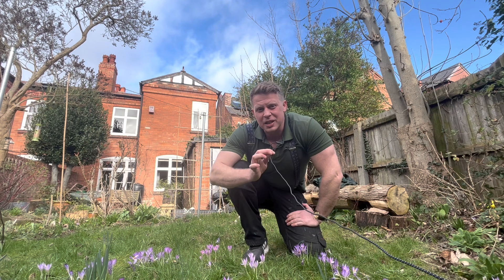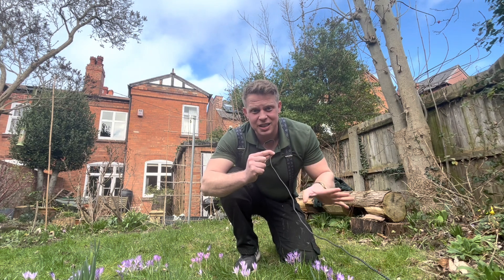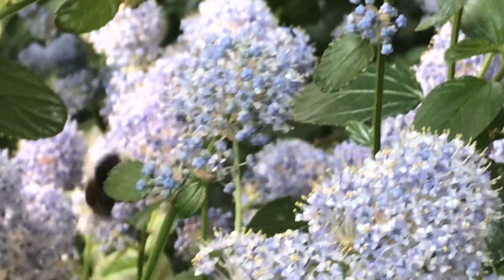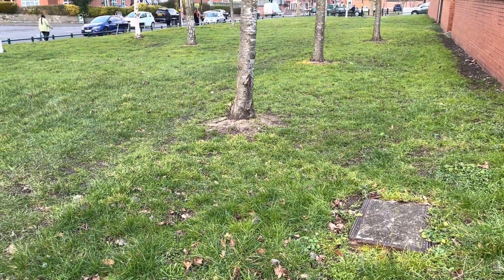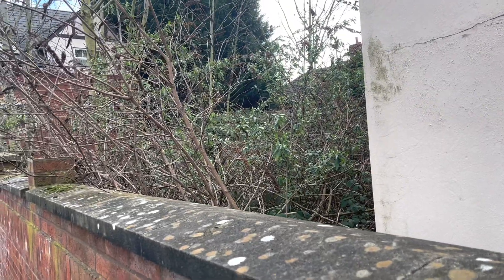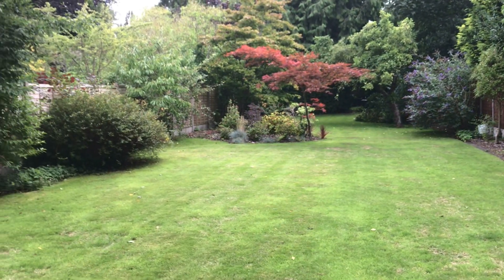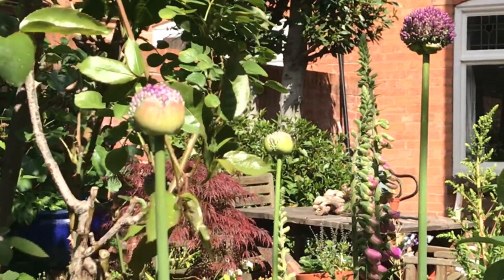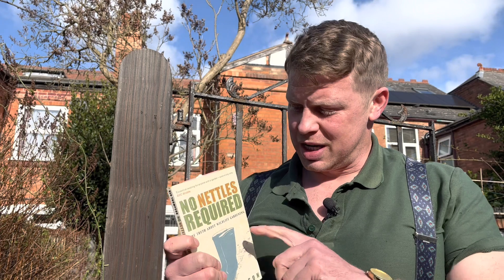Make Your Garden WILDLIFE Friendly (According to SCIENCE)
Wildlife Gardening and Rewilding are becoming increasingly popular in the UK.  However most of the books and media on the topic totally ignore the research that's been done in the area.  Lots of the advice is just passed on without any evidence of its benefit.

Resources:
WLGF.org - This website has so much information and myth busting on wildlife gardening. It has lot of information about all of the studies so far conducted and a gold mine for information about wildlife friendly gardening in the UK

Links
- No Nettles Required: The Reassuring Truth About Wildlife Gardening - Ken Thompson

- RHS Companion to Wildlife Gardening - Chris Baines

I get a commision if you decide to buy these via the links. It costs you nothing extra and I don't recommend anything unless I actually use it.